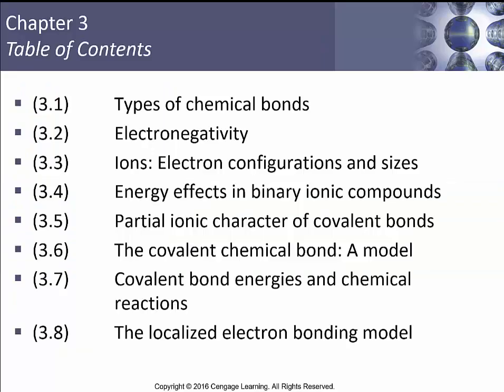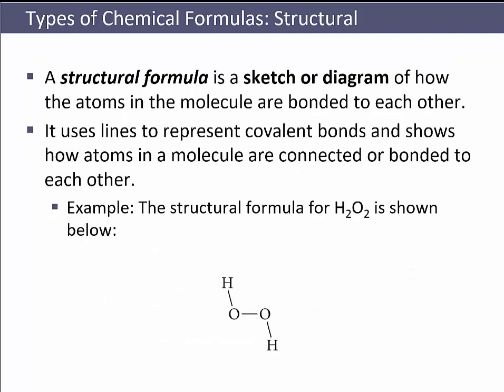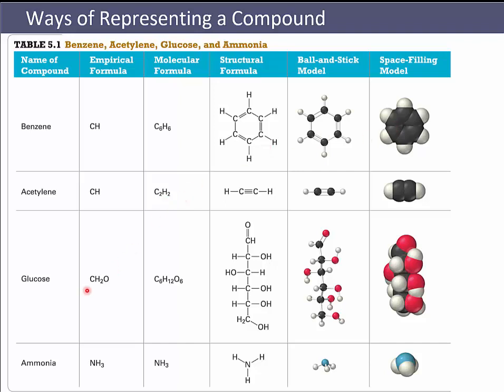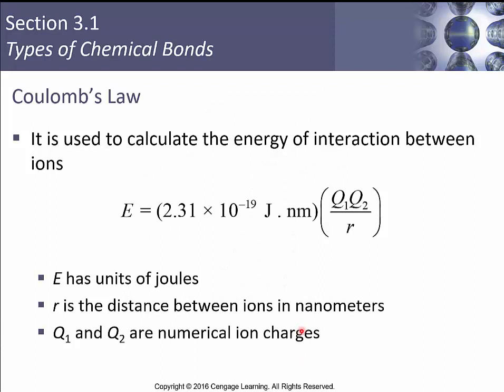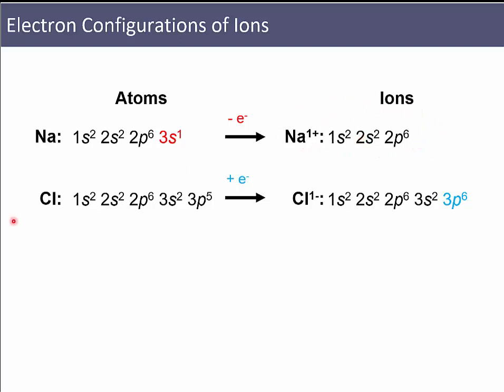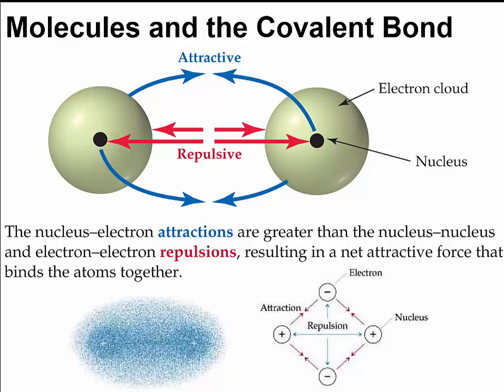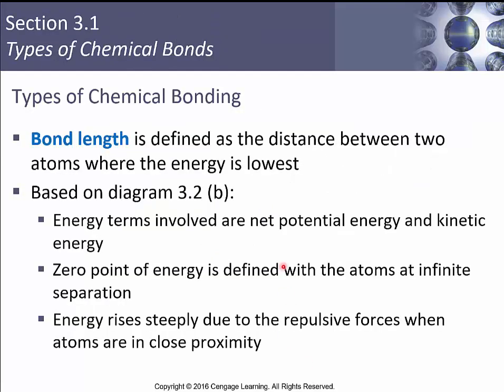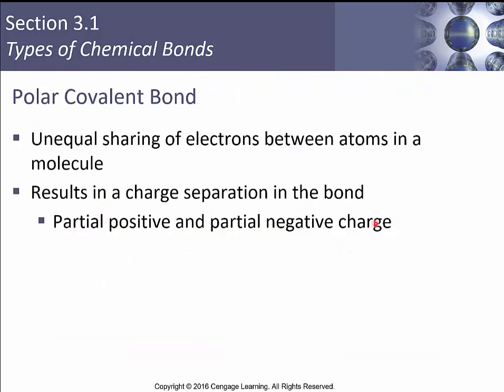Chem 120 Su 2021 Chapter 3 Part 1